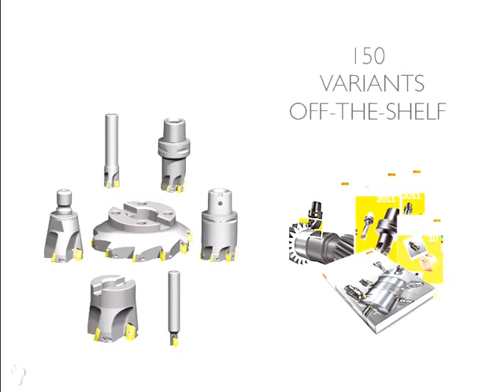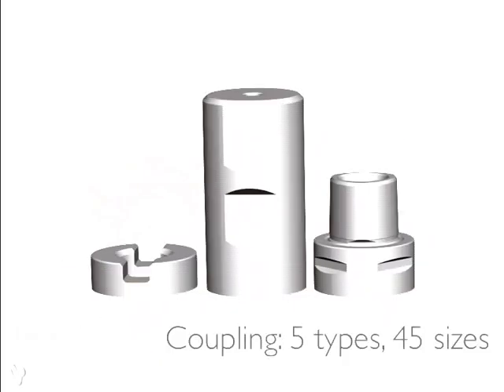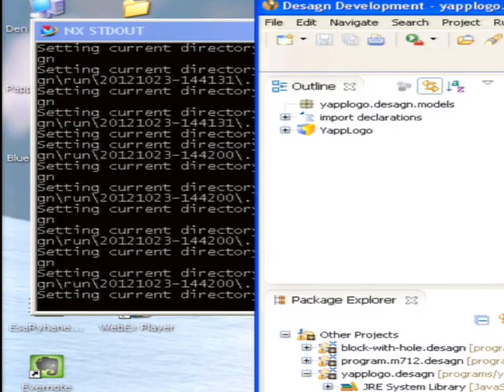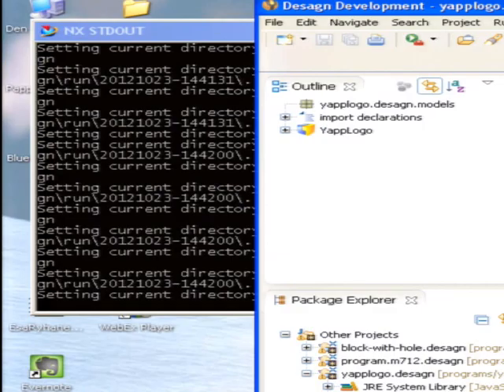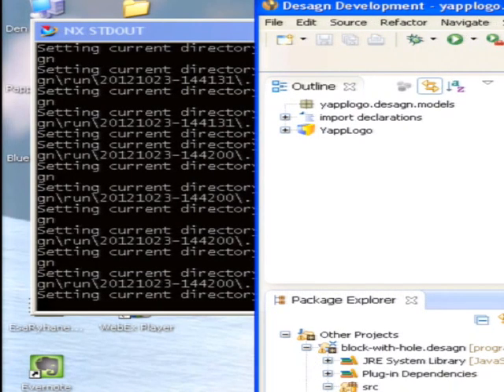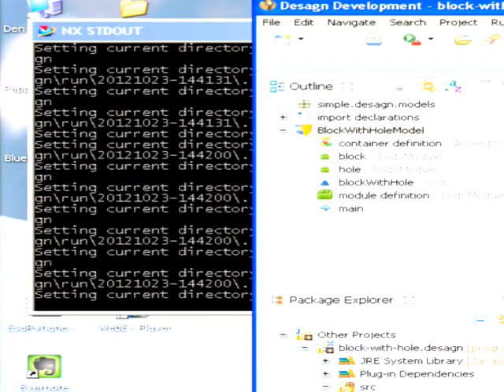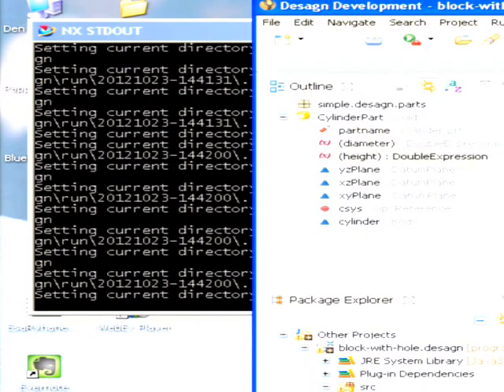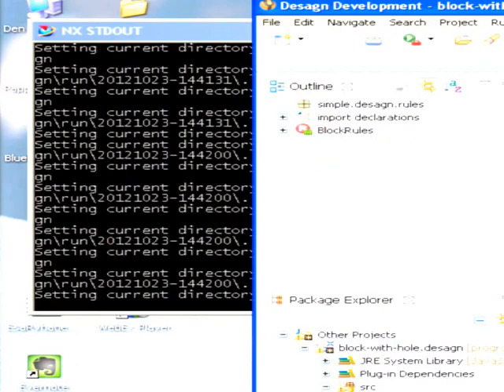DESAGN: Xtext at the cutting edge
Sandvik Coromant has for the last 3 decades heavily depended on automated design of their products - cutting tools for the manufacturing industry. By using CAD system APIs, mechanical engineers have been developing programs that create 3D models and drawings of products tailored to customer demands.

Developing these programs in general purpose languages has been time consuming and error prone due to the fact that the engineers are not very accustomed to programming in general, but experts in product variant configuration.

Using Xtext we have created an adapted domain specific language and tooling for our engineer-to-order process, relieving the engineers from low level programming tasks, making it possible to fully focus on solving the problems of the engineer-to-order domain.

In this session we will show our two languages, a demand driven expression language and a 3D modeling language, based on Xtext and Xbase. There will also be a demonstration of how a program is executed with an integrated CAD environment.